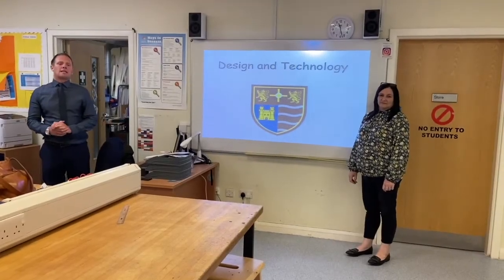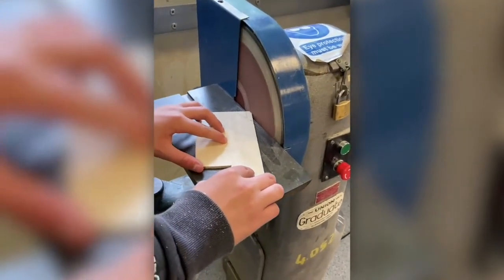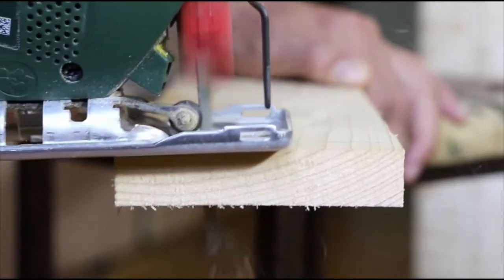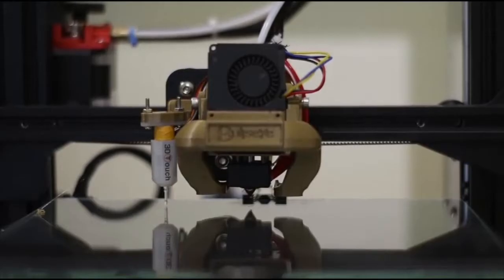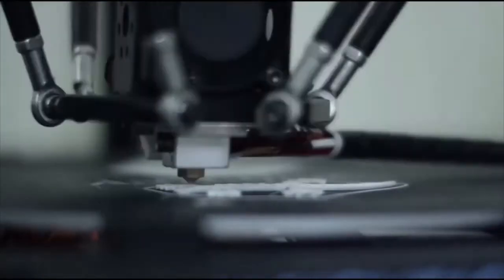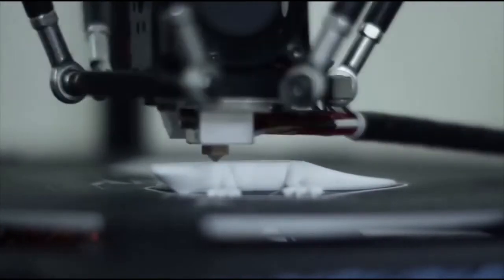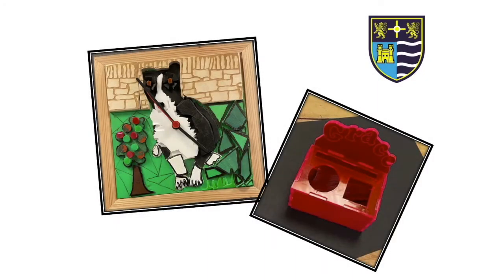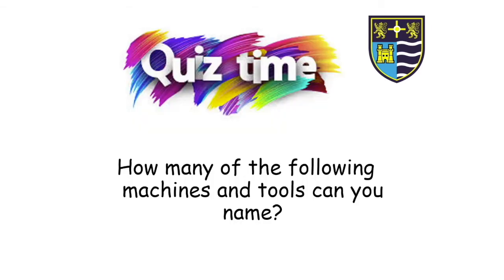Teesdale School: Virtual open evening | Welcome to design and technology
Come along and join our virtual open evening online at teesdaleschool.co.uk/open where you can explore our school virtually and find out how to apply to Teesdale School.